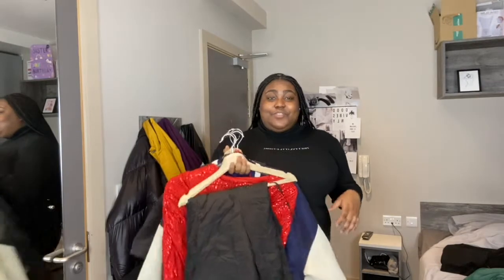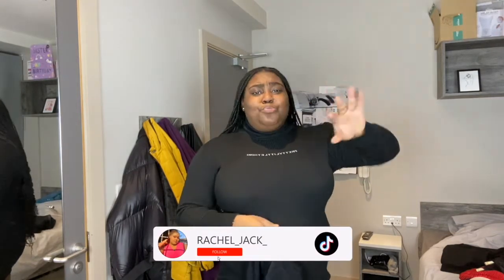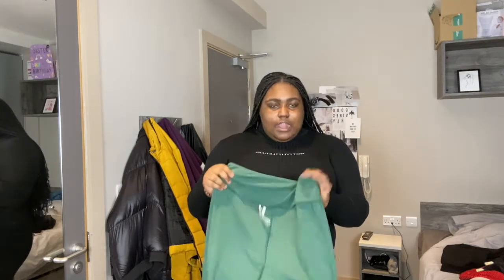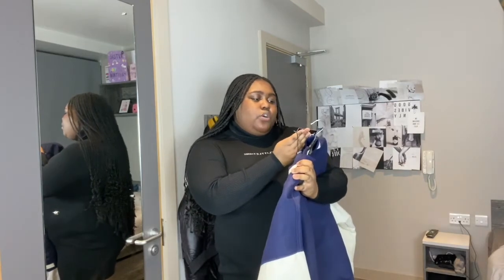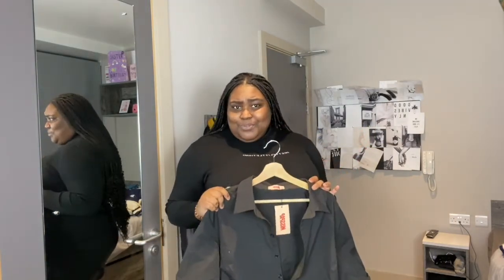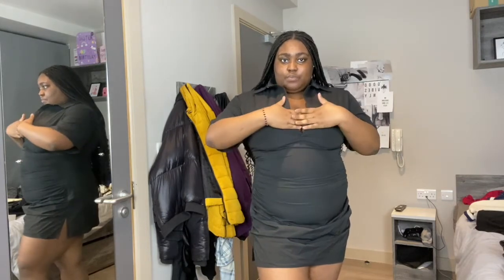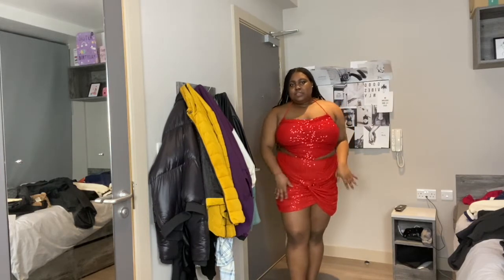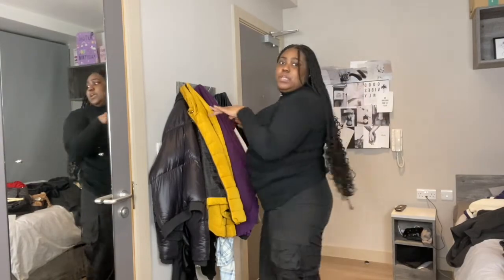ISSA MINI COLLECTIVE PLUSSIZE HAUL: PLT, BOOHOO, MISSPAP & MANY MORE | RACHEL JACK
hi lovelies
today's video is the first try on haul of the year from your fav brands, be sure to HIT the subscribe for more fashion-related content here and check out all the outfit details below:

☽ timestamp
00:00 intro
01:07 try on haul
11:27 outro

ADLINK

⋆where I'm from ☞ London, U.K & Nigeria
⋆age ☞ 22
⋆what I do ☞ Events Management uni student, curve/ plus-size model, content creator, influencer&youtuber.
⋆ race ☞ Black, British African
⋆horoscope ☞ Aquarius
⋆editing software ☞  iMovie, Canva, Keynotes
☞ F I L M I N G   E Q U I P M E N T S

uk size 16/18/20
Large/XL
height: 5'6 and a half, 5'7
chest/bust: 50 inches
hips: 46 inches
waist: 48 inches
shoes: UK 8.5/9